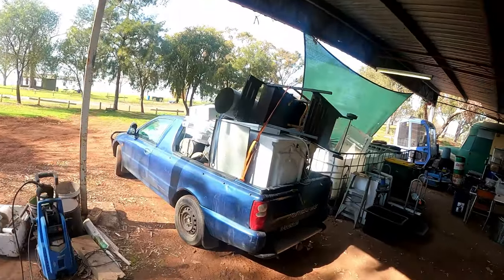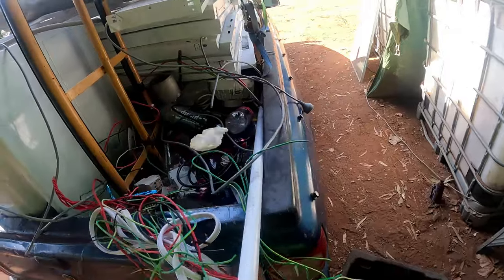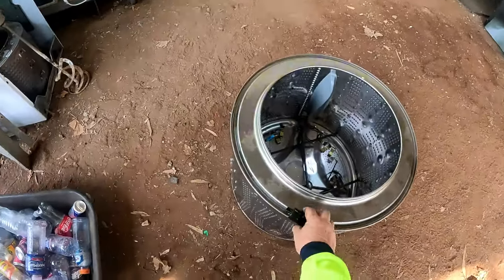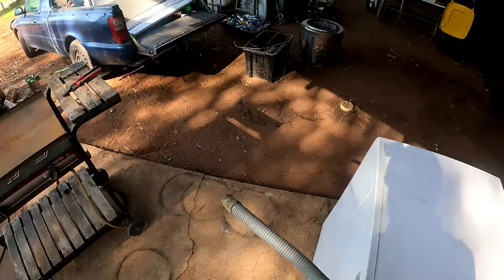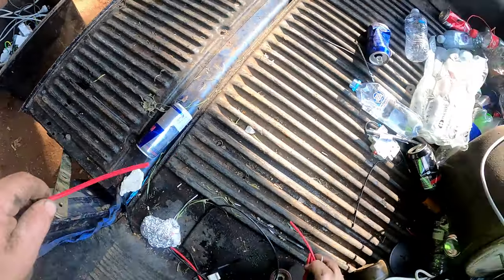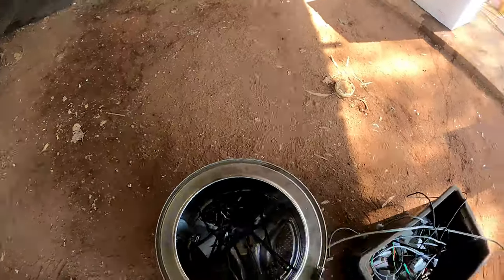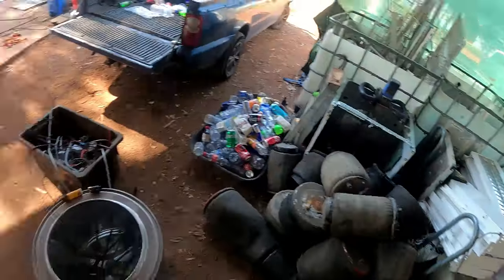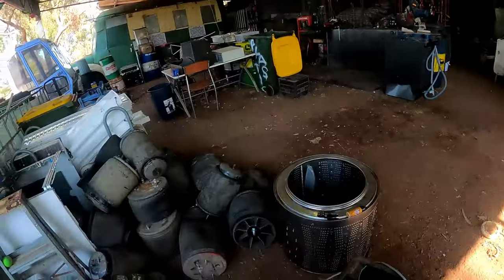Dumpster Divivg The Unloading Of Oh My God! Oh My God!